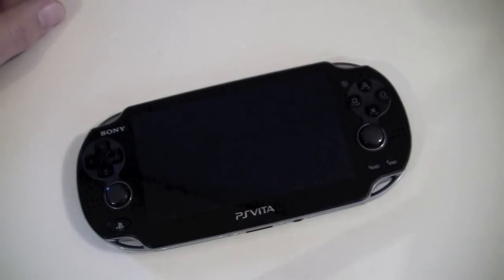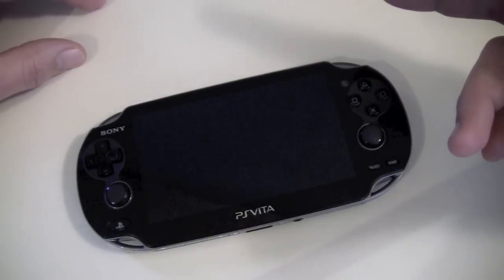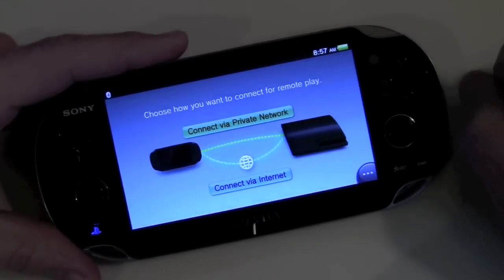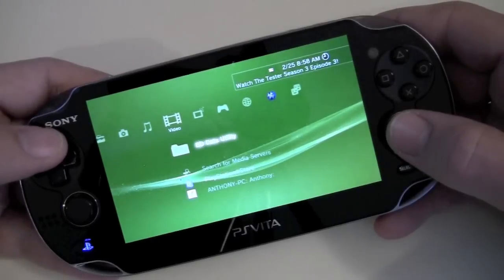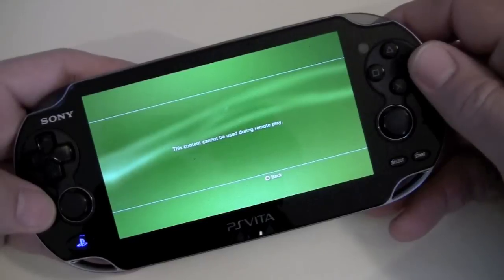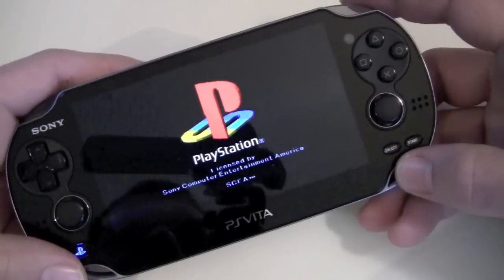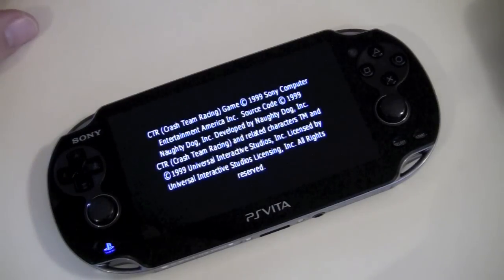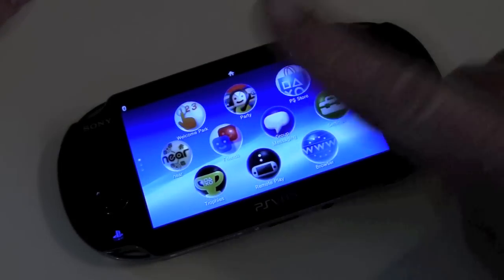PlayStation Vita Remote Play - Setup and Demonstration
Hey guys, here is my video on the PlayStation Vita Remote Play. It seems good, but Sony needs to get more game titles working for it as right now there are very few titles that work.

Note to YouTube & Game Publisher:
The content gives step-by-step instructions to teach people how to progress through the setup and use of Remote Play for the PS Vita AND provides constant commentary on what is occurring onscreen throughout the whole video.